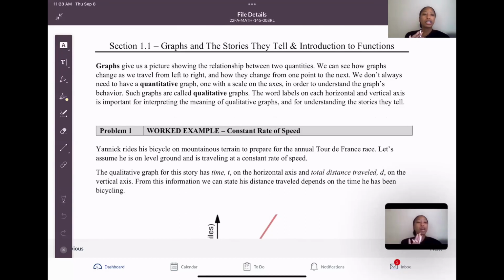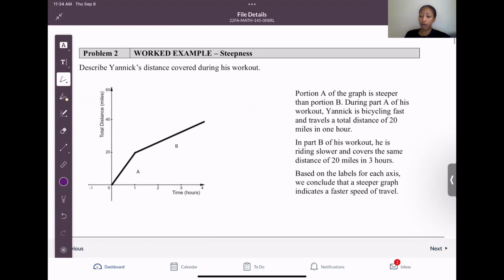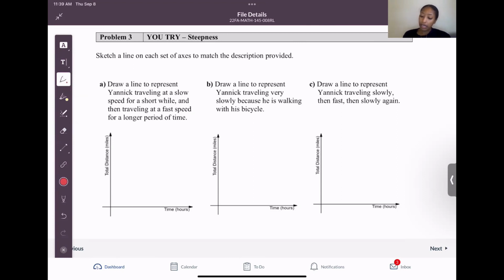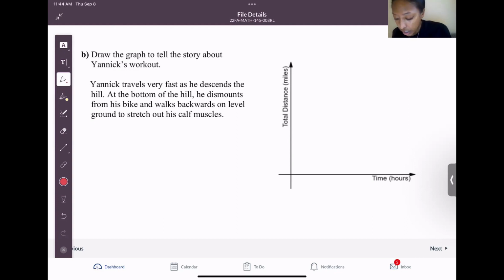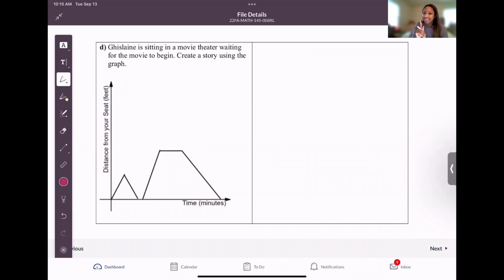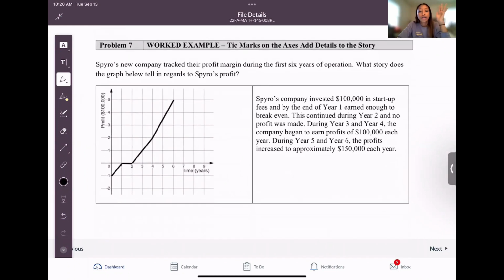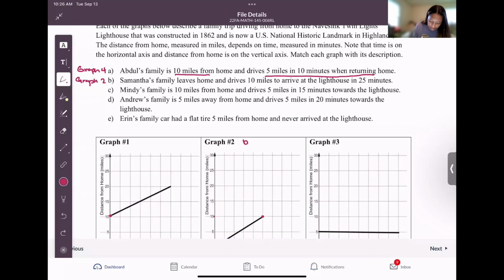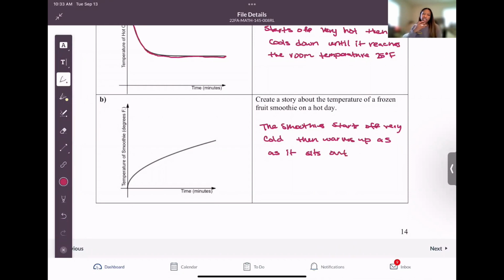145 Chapter 1.1 part 1 - Interpreting Graphs